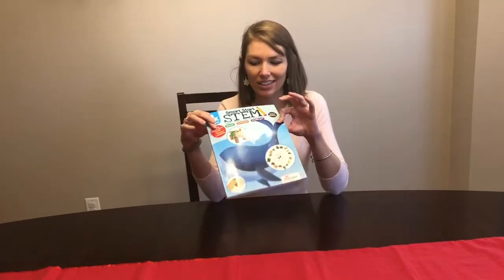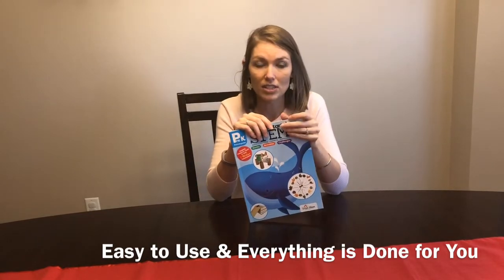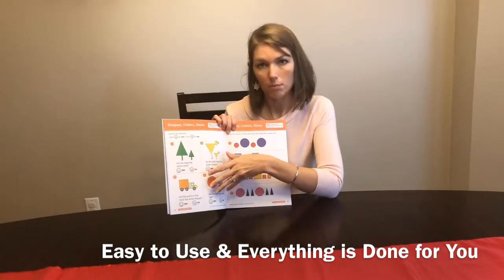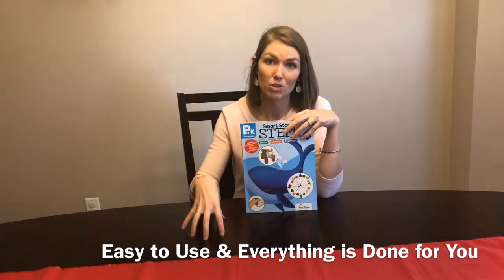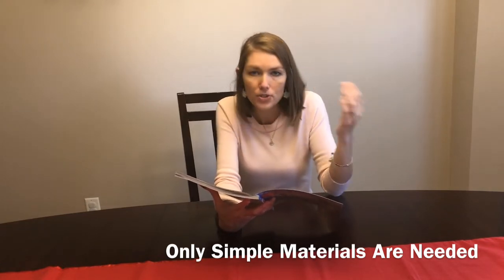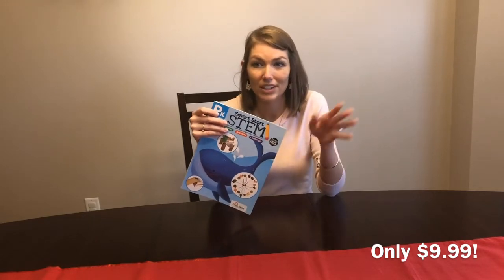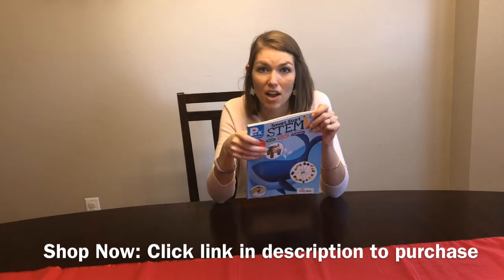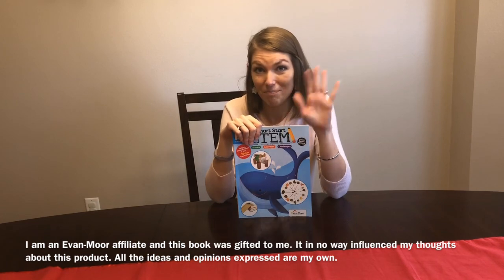Evan-Moor Pre-K STEM Guide Book Review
My four-year-old daughter and I have had tons of fun learning about science and completing hands-on learning activities at home.

Evan-Moor Smart Start Hands-On STEM Guide for Pre-K on Amazon

Evan-Moor Smart Start Hands-On STEM Guide for Kindergarten on Amazon

Evan-Moor Smart Start Hands-On STEM Guide for 1st Grade on Amazon

I DO NOT receive any extra payment from any companies at this point.  The only thing I (Teacher Mom Talks) have received are free products.  And I promise you, it is definitely not a salary to live off of, not really a salary at all, and the work is way more than the pay.  I am new at social media but I love learning and still have a lot to learn.  Thanks for learning with me!